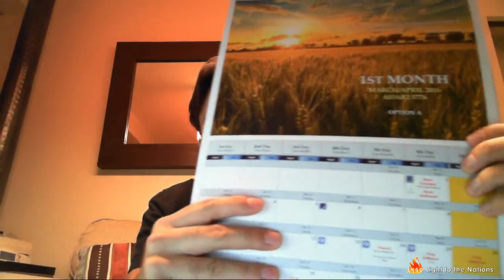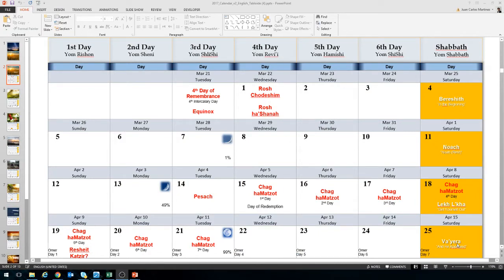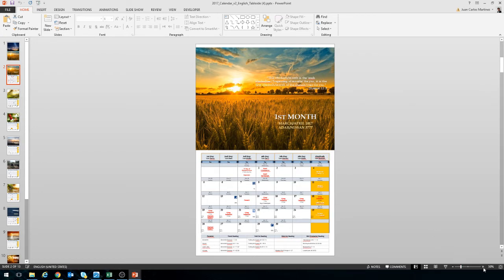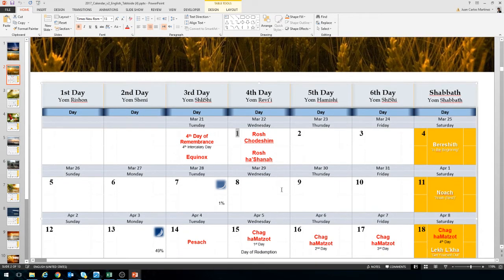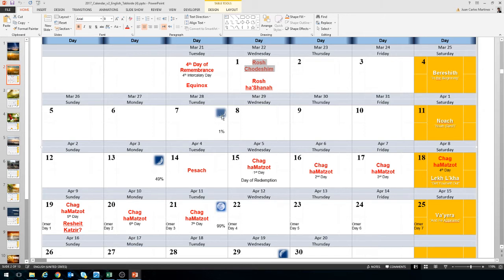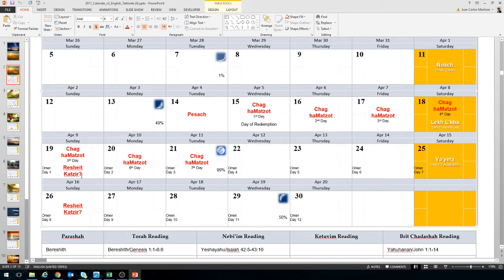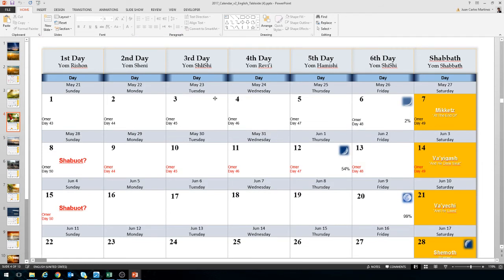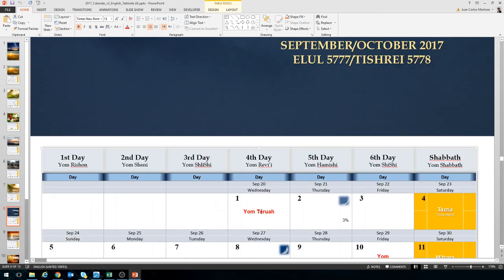Calendar Guidelines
In this video I present my updated version of YaHuWaH's calendar, and I provide some guidelines to understand how to use it.